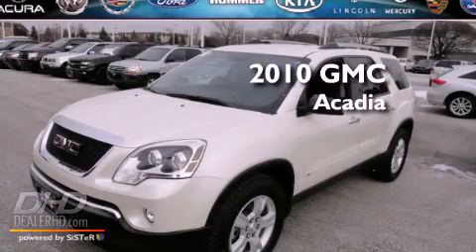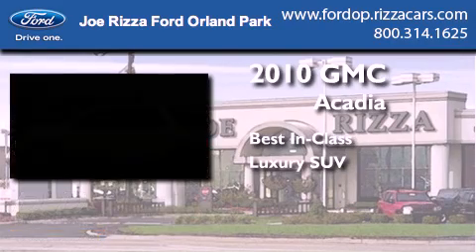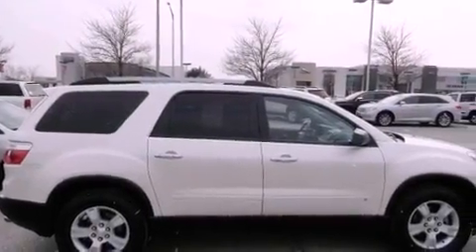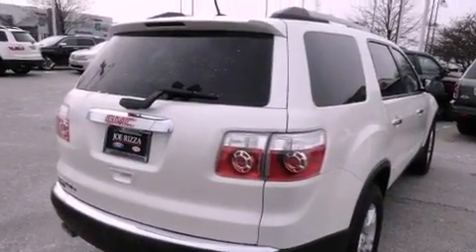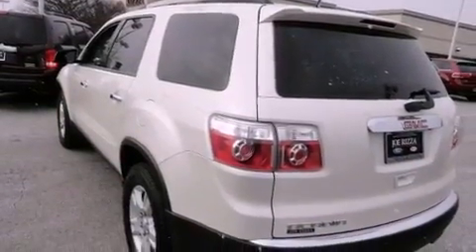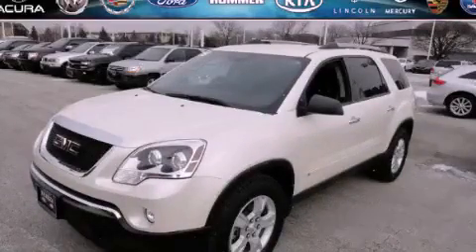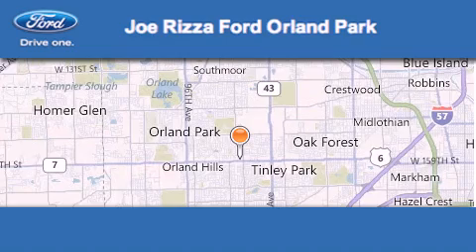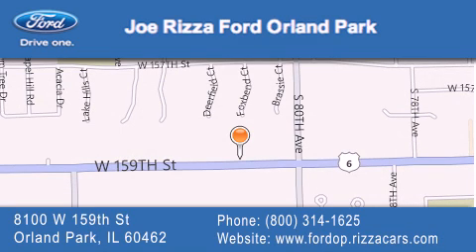2010 GMC Acadia Chicago IL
Year : 2010
 Make : GMC
 Model : Acadia
 Engine : 3.6
 Trans . : Automatic With Overdrive
 Exterior : Summit White
 Miles : 39,995
 Interior : Ebony
 Stock : KDD5133A